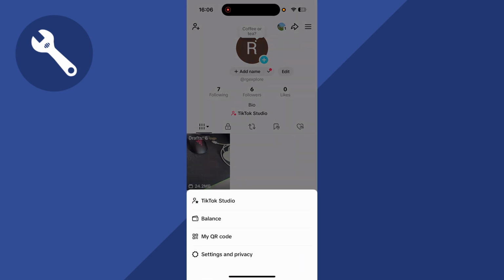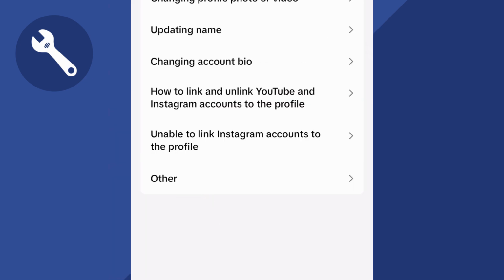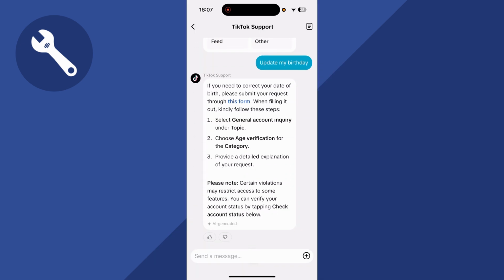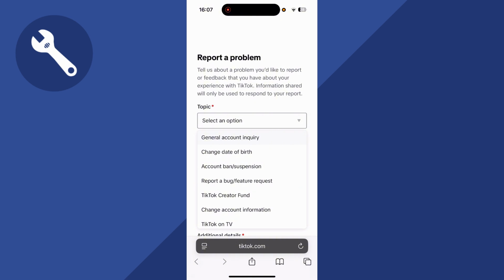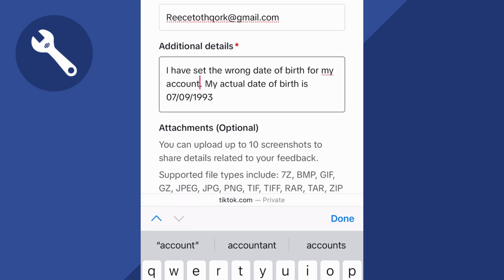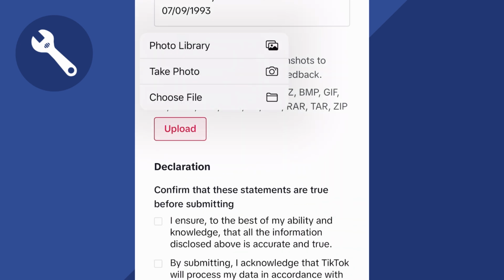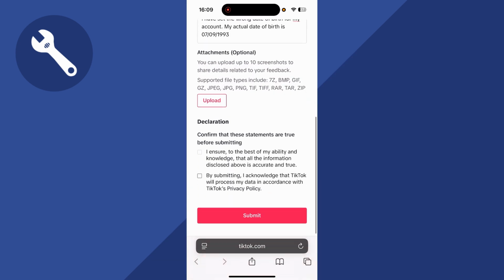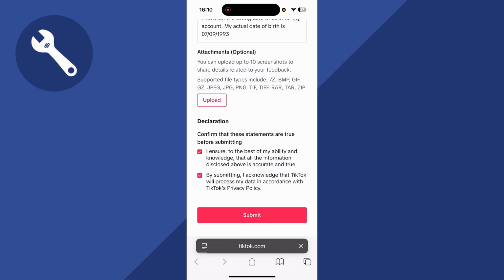How To Change Date of Birth on TikTok Account (Full Guide)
In this tutorial I will show you how to update your date of birth on the TikTok app. If you set the wrong date of birth and want to set your birthday to over 13 years of age, then this video will show you how to update your age directly on the TikTok app. Works in 2025!